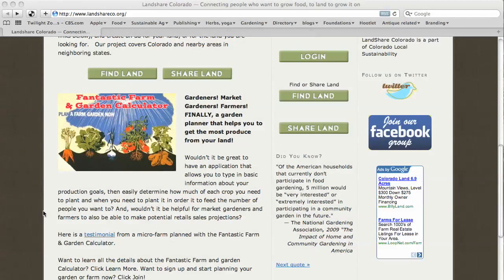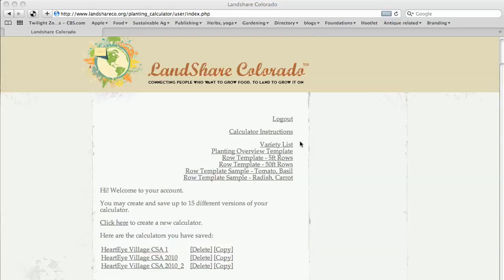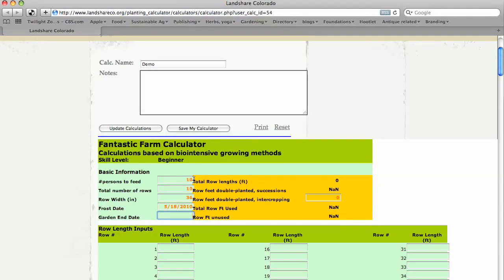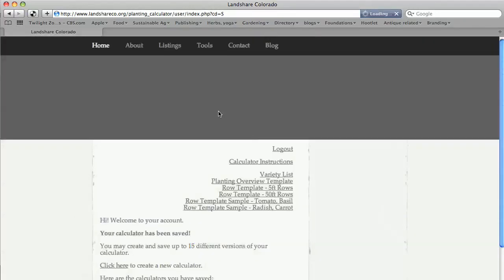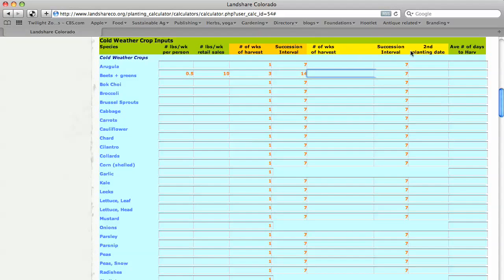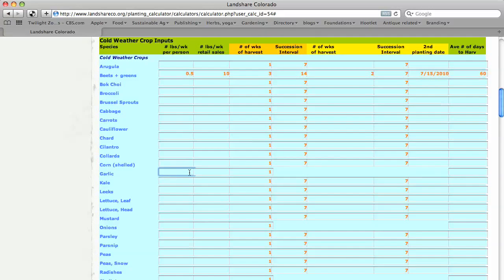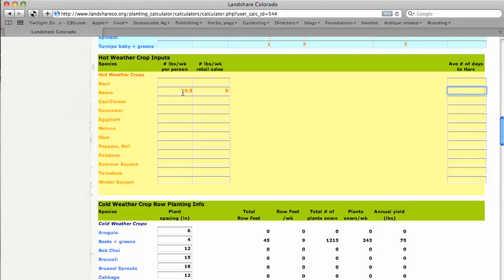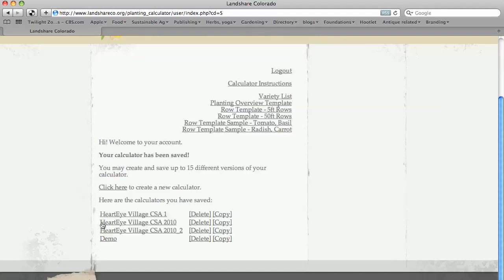How to use the Fantastic Farm and Garden Calculator - Part 1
The Fantastic Farm and Garden Calculator is an online application to help you plan your garden or farm so that you can maximize your food production.  There are versions for home gardeners as well as market gardeners & farmers.  It also has three skill levels for each version, beginner, intermediate, advanced.

The Fantastic Farm and Garden Calculator was designed for biointensive (aka French Intensive, Square Foot, etc) planting methods, but is adjustable and can be used with traditional plant spacing, or your own custom spacing.

If you ever wondered "How much food can I grow?" or "How many people can my garden/farm feed?", the Fantastic Farm and Garden Calculator will help provide those answers, quickly and easily.